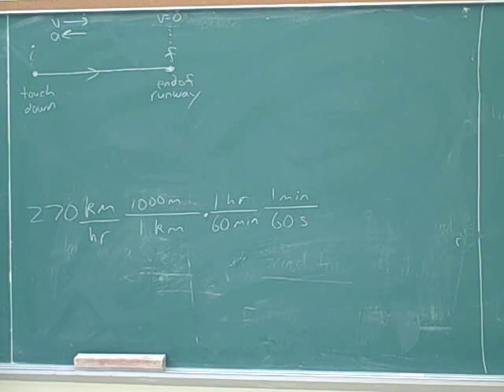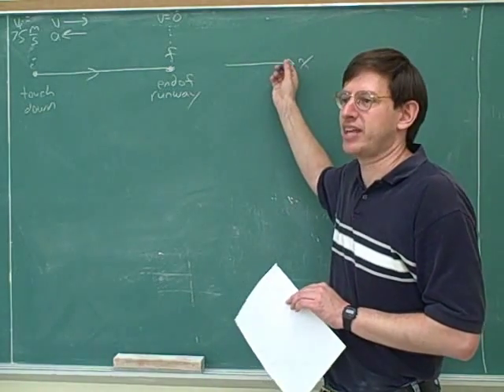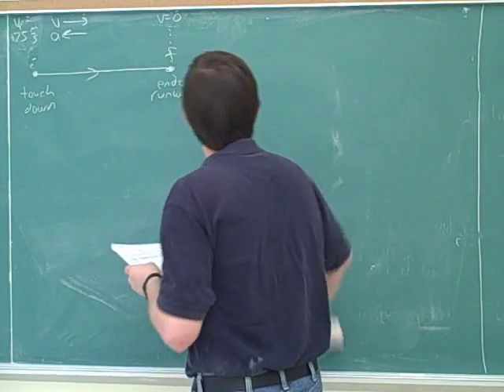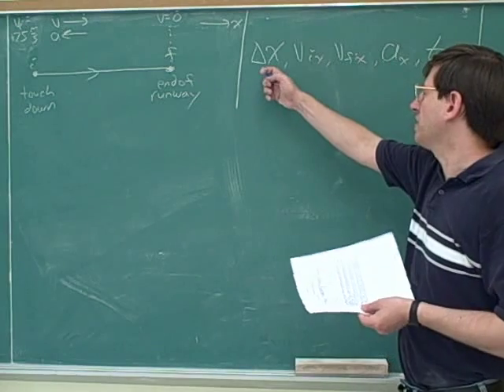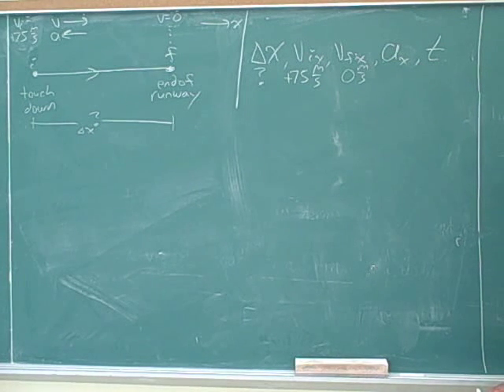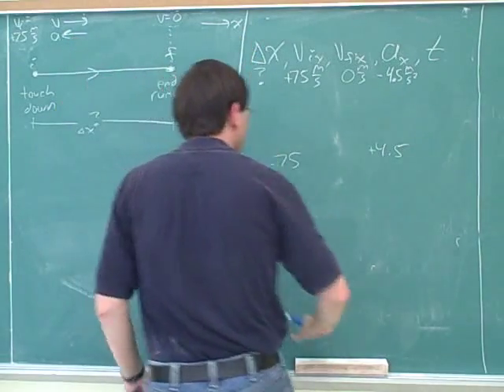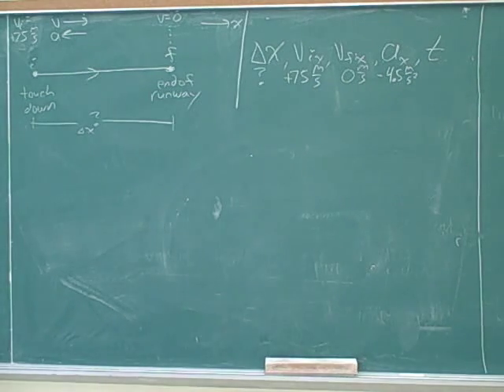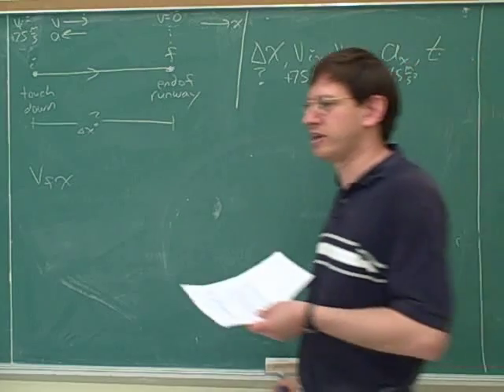More on one-dimensional kinematics (8)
One-dimensional kinematics. Unit conversion; metric prefixes. Time, position, displacement, velocity, acceleration. Vectors vs. scalars; vector arrows. Using the kinematics equations—a problem. How to do problems with zero acceleration (i.e., constant velocity). A two-object kinematics problem

For printable documents containing the handout and the problems discussed in this video series, go to my website.

(1) Unit conversion; metric prefixes
(2) Continued
(3) One-dimensional motion. Time, position, displacement, velocity. Vectors vs. scalars
(4) Velocity continued. Vector arrows
(5) Acceleration
(6) Continued
(7) Continued. Using the kinematics equations—a problem
(8) Continued
(9) Continued
(10) How to do problems with zero acceleration (i.e., constant velocity)
(11) A two-object kinematics problem
(12) Continued
(13) Continued
(14) Continued